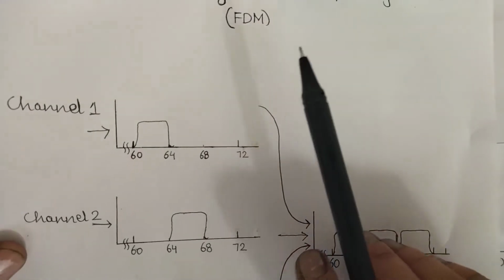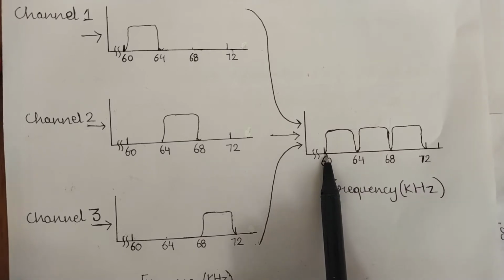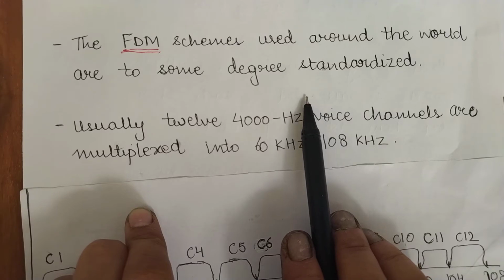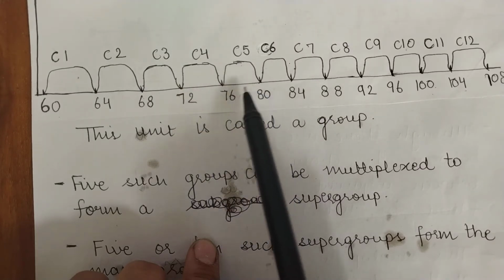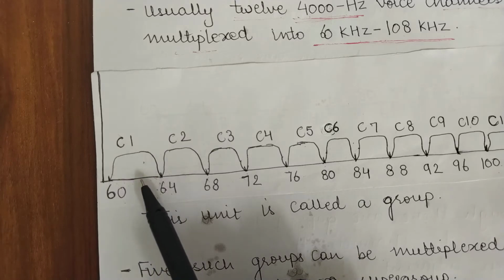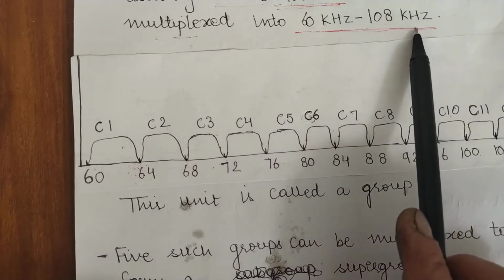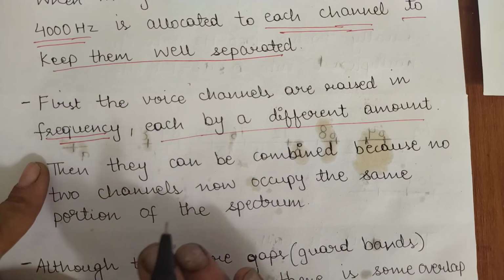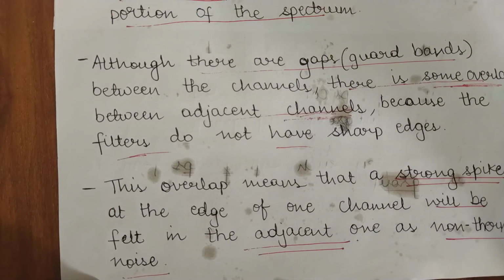Frequency Division Multiplexing||FDM